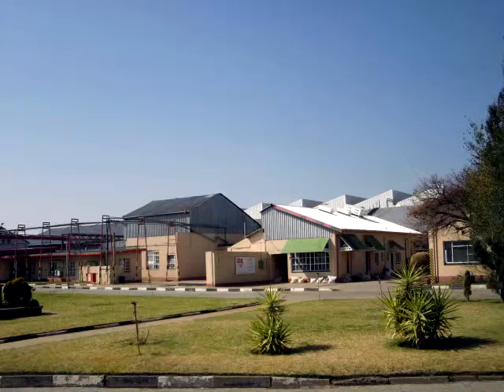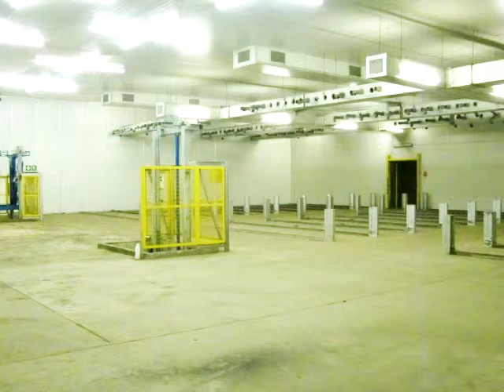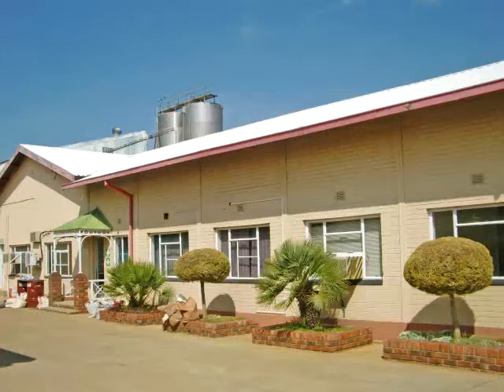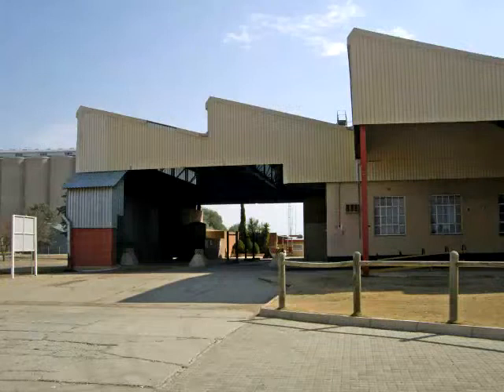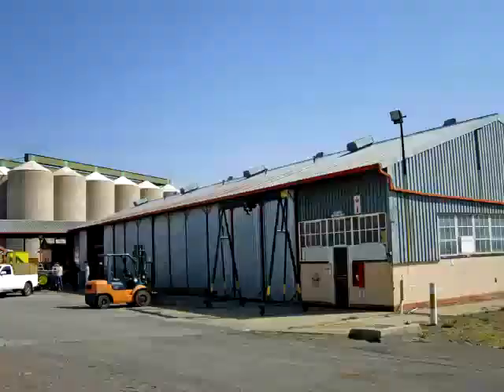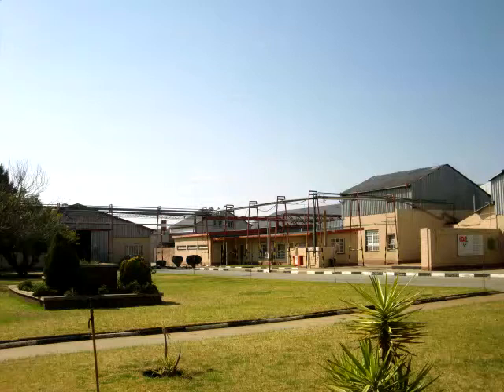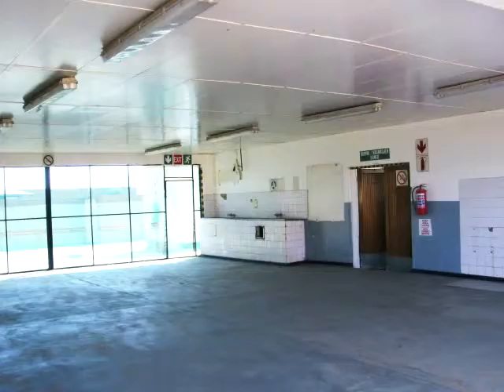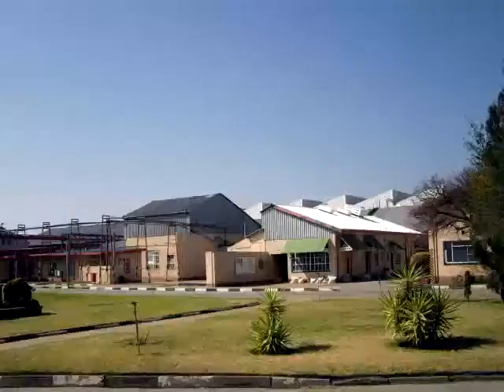Cnr Johan Kotze St Wesselsbron